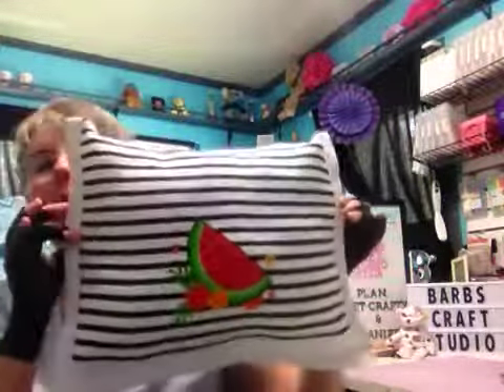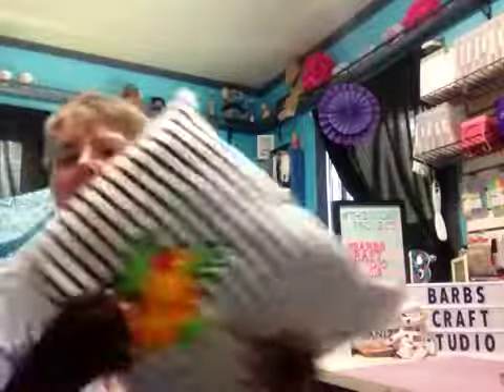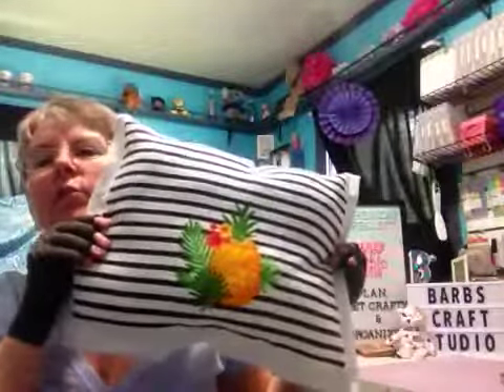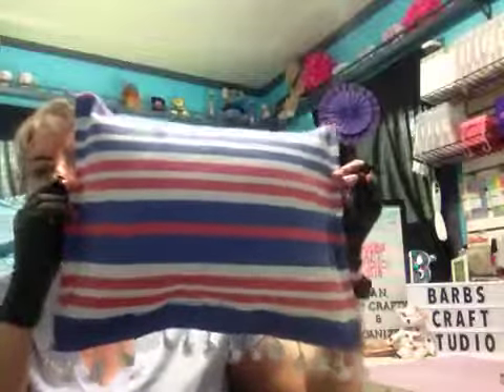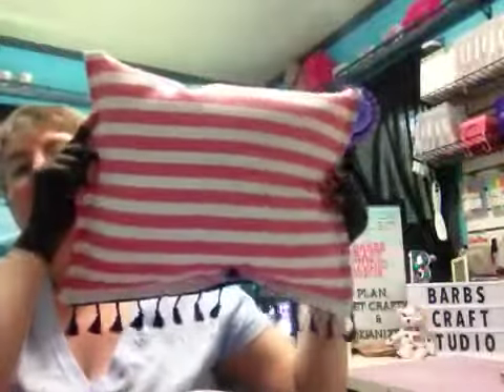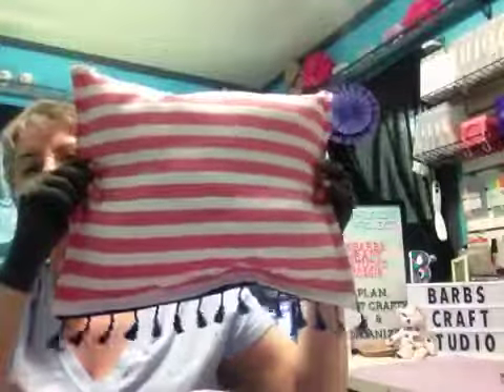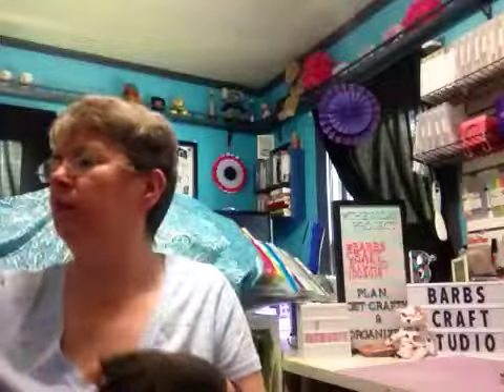Project Share: pillows